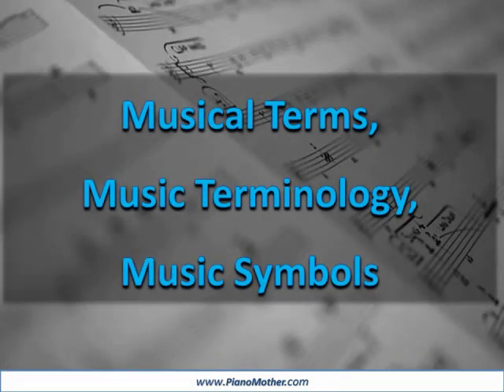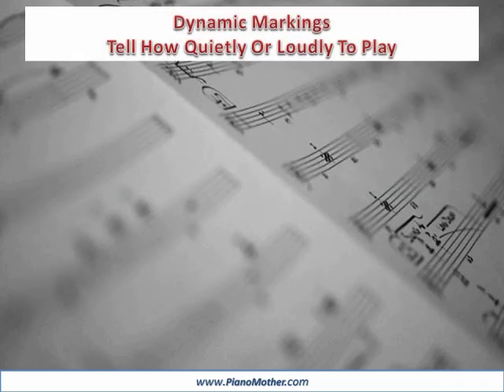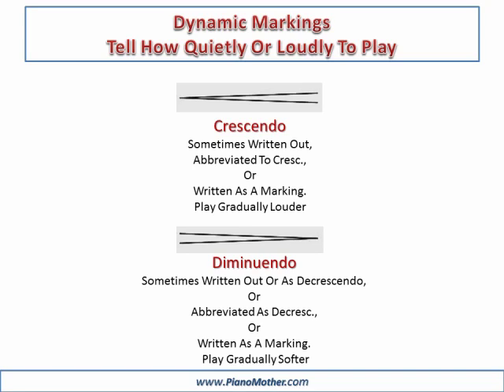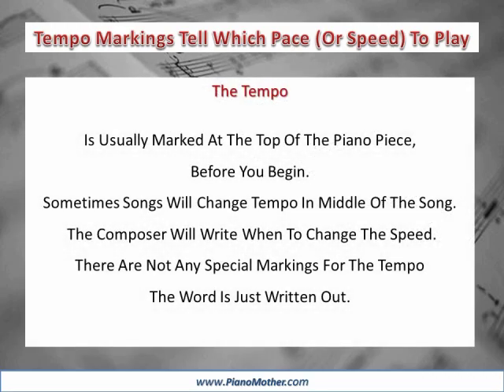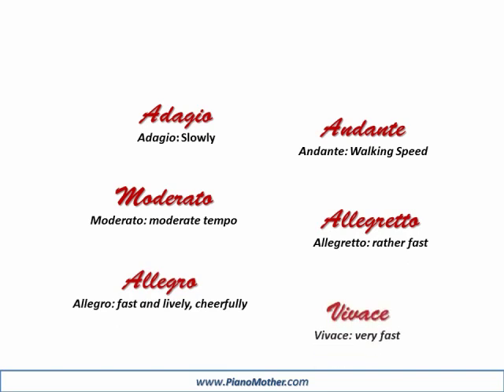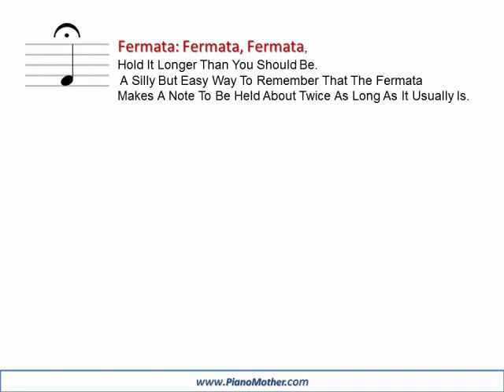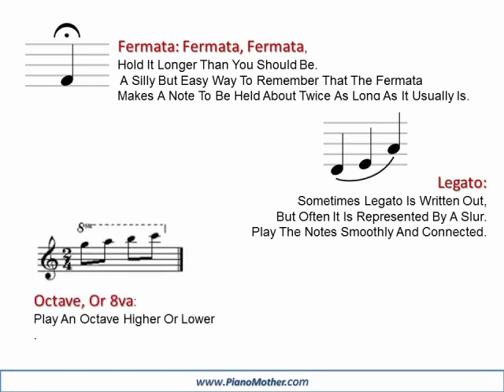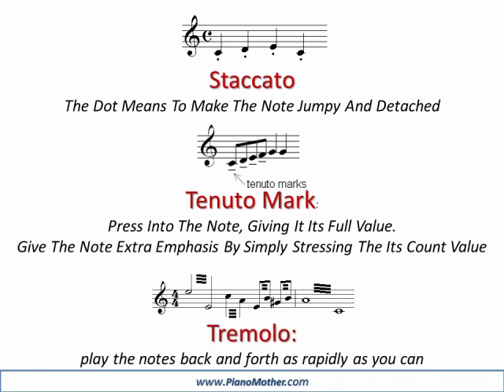Music Terms, Music Symbols and Meaning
- Know your music terms and symbols? This video shows you the different meaning of music symbols. You will know what to do once you familiar with these music symbols.